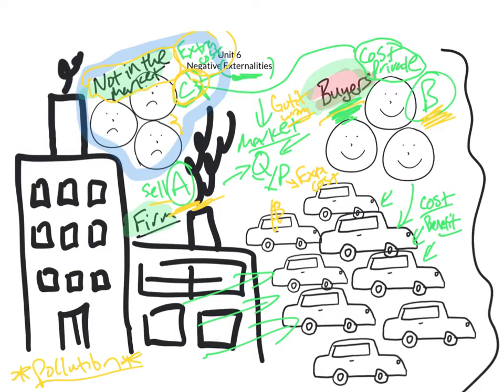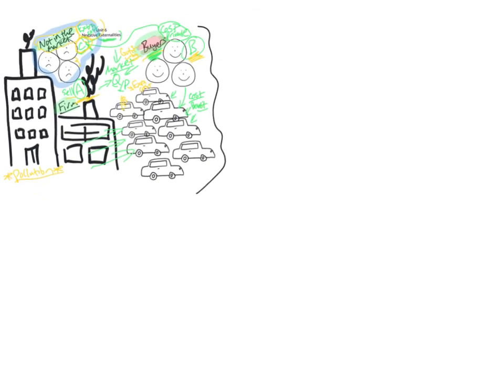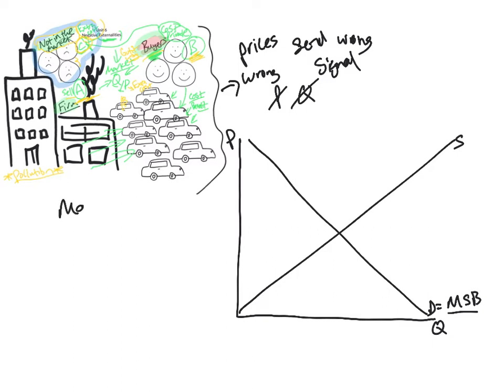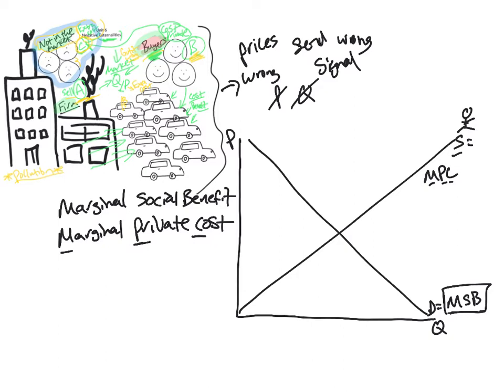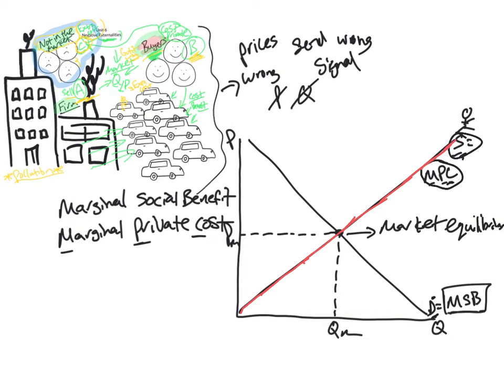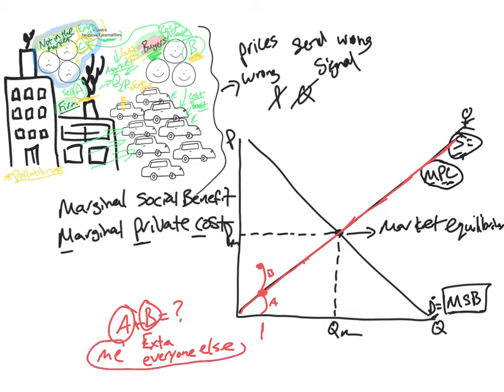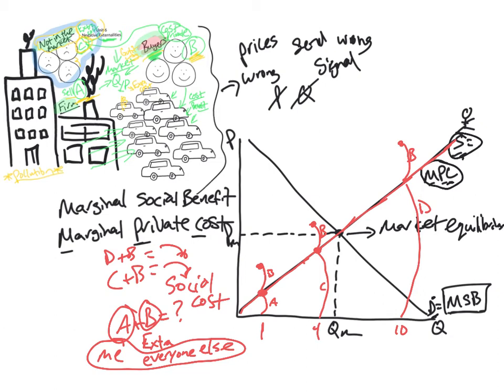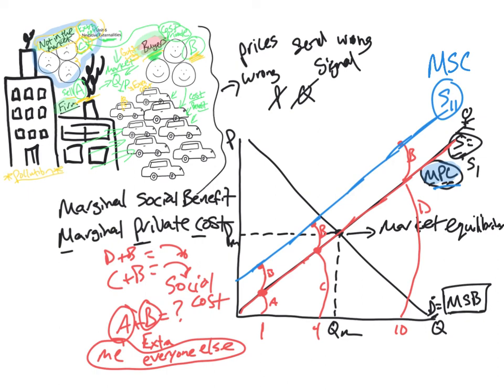Unit 6.2 Negative Externalities